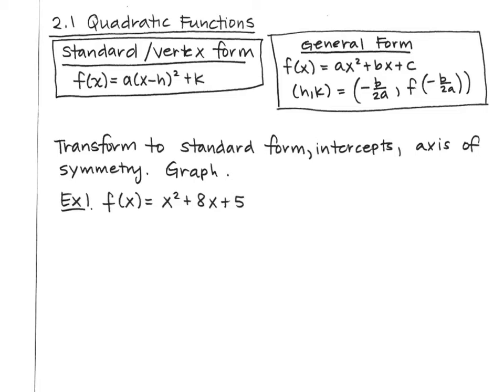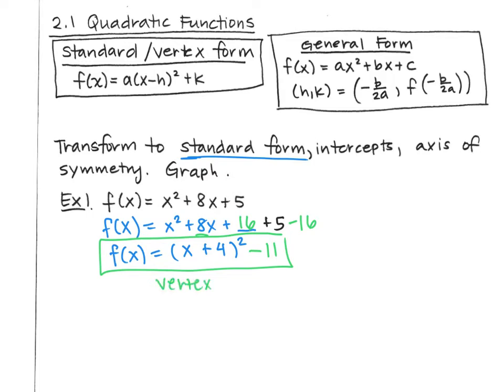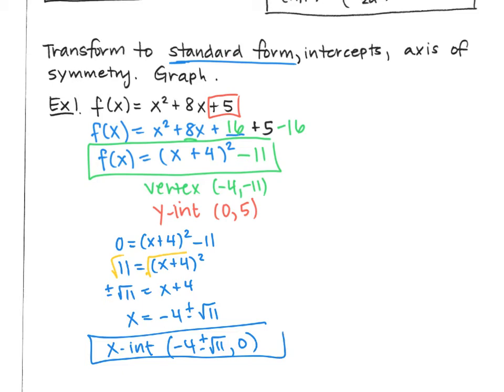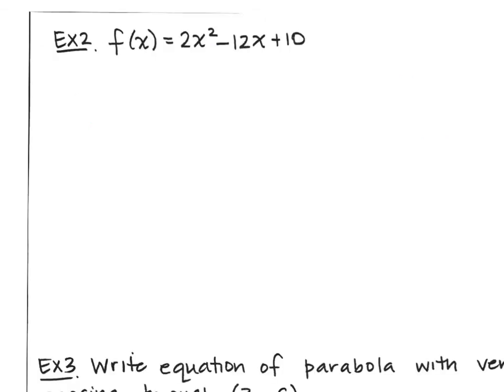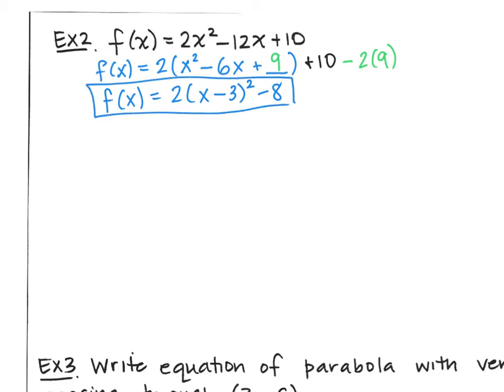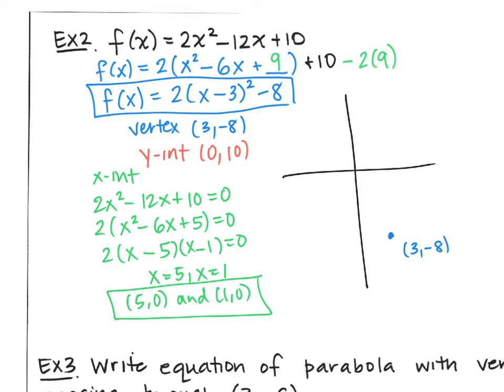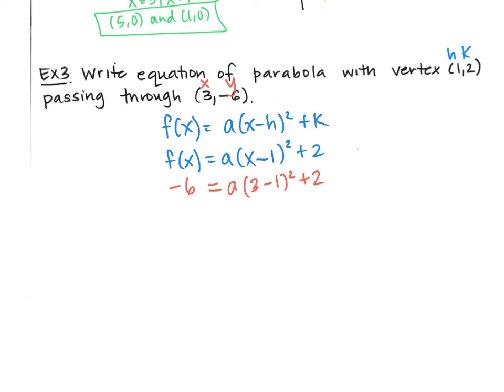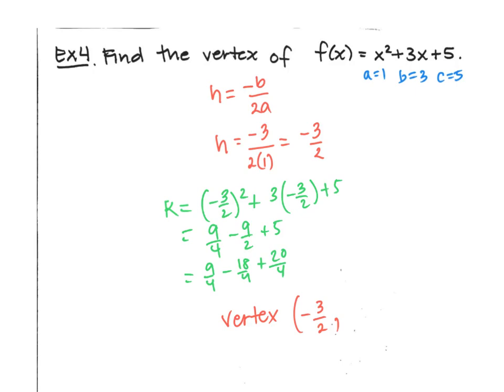2.1 Quadratic Functions